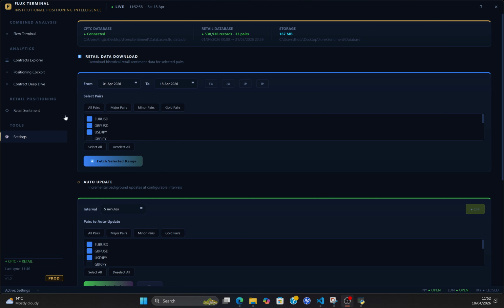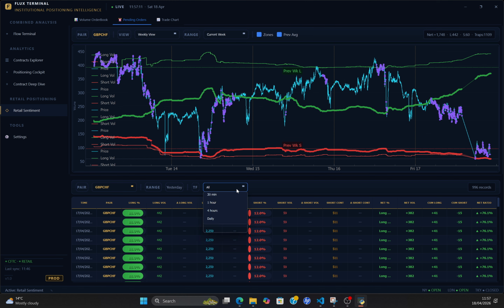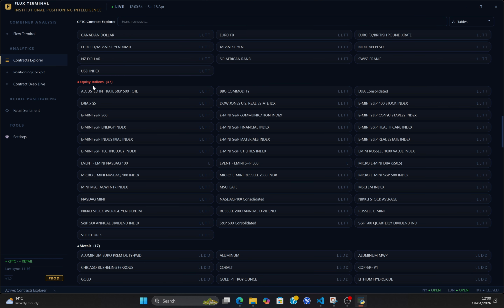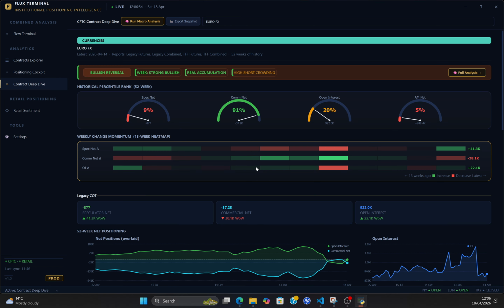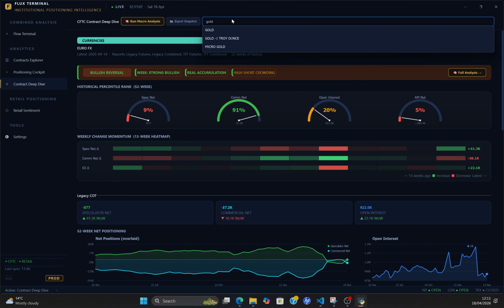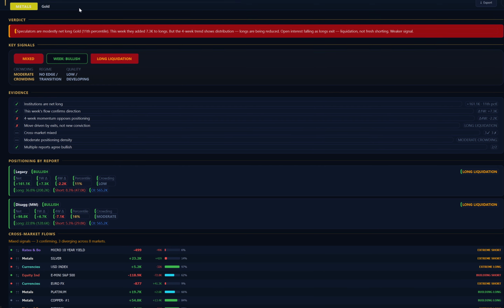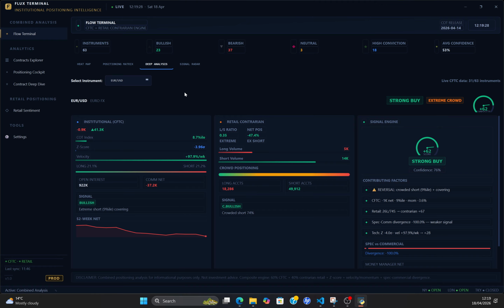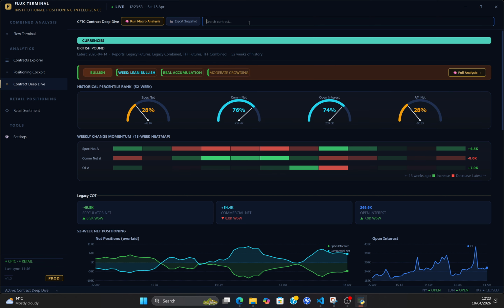STOP Trading COT Data Like It's 1999!!!!!!!!!!!!!!!!!!!!!!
Most traders interpret COT data the wrong way — and it costs them.

They see speculators net long and assume the market will continue higher. They overlook commercial hedging activity. Then, when positioning unwinds, they’re caught on the wrong side of the move.

This video breaks down how to read market positioning the way institutions do — and how to avoid the common traps that lead to major losses.

📊 In This Video, You’ll Learn:

• The most common mistake traders make with Commitment of Traders data — and how to correct it
• How retail sentiment can signal crowded trades and potential reversals
• How to interpret institutional positioning to understand where capital is actually flowing
• Why cross-market relationships matter (e.g., how crude oil can influence FX markets like EUR/USD)
• How the Flow Terminal dashboard consolidates multiple data streams into a clear, actionable view

📈 Markets & Data Covered:

→ 33 Forex pairs, including gold crosses
→ CFTC Commitment of Traders reports (Legacy, Disaggregated, TFF)
→ Retail positioning data for contrarian analysis
→ Cross-asset macro relationships (FX, rates, commodities, equities)
→ Squeeze detection and reversal probability signals